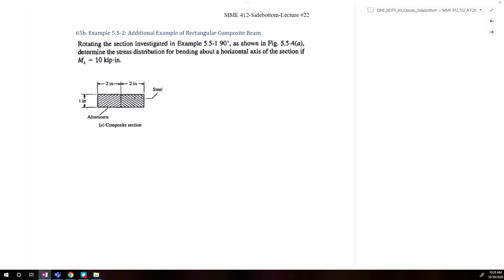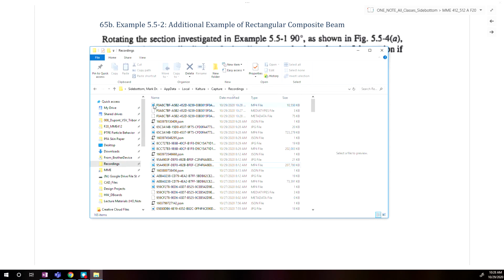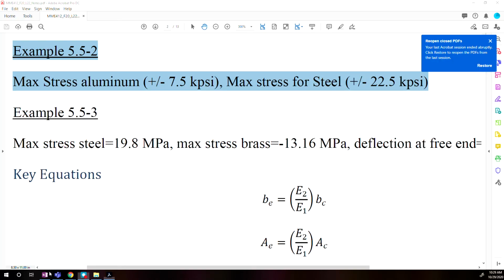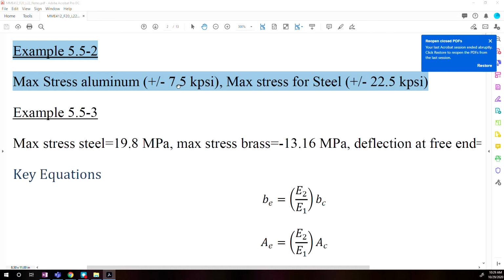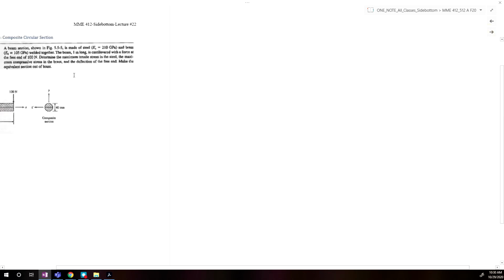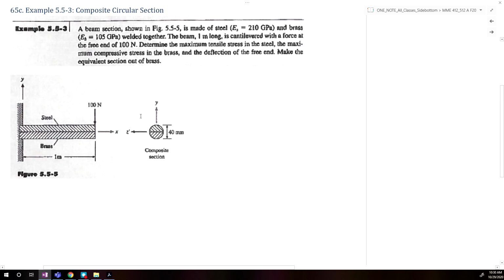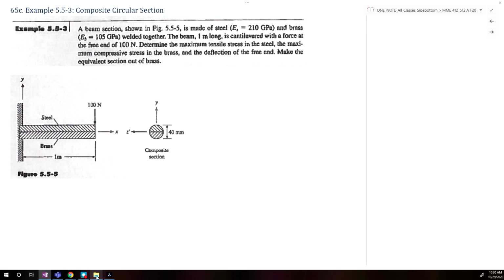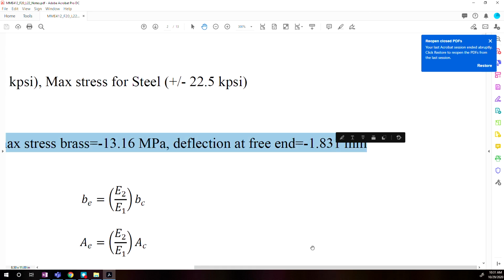MME 412_512-L22-65bc Ex 5-5-2 & Ex 5-5-3 Problems and Answers